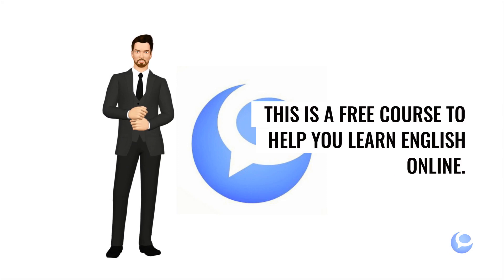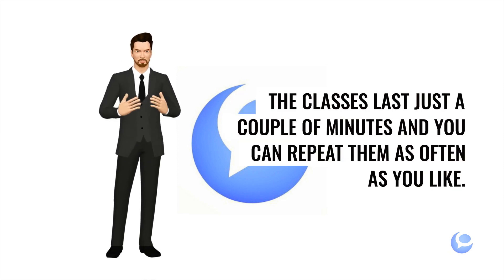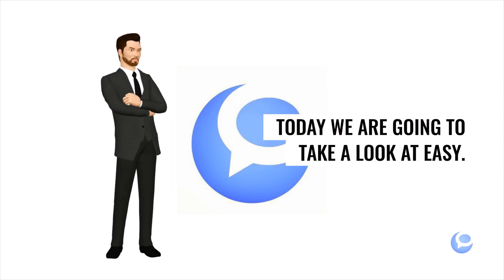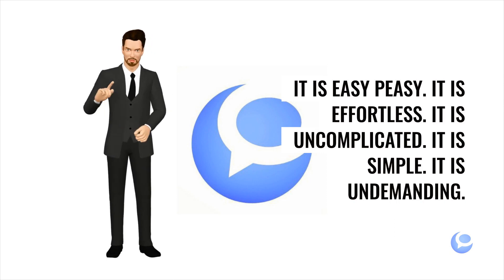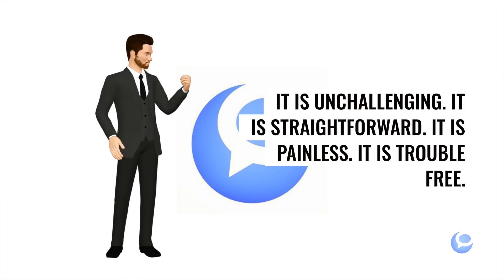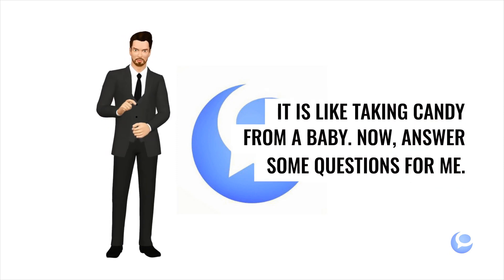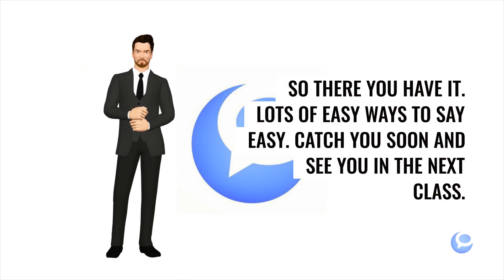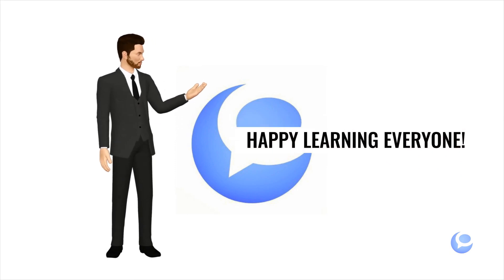FREE ENGLISH COURSE: EASY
This is a super easy free English course online. You can learn new phrases every day with our easy to understand videos.

Learn loads of ways to ask "It is easy".

It is easy when we practice by speaking and listening. Do you like the lesson?
Take a look at our Free English Courses by making a free account and you will get access to 4 Free English Courses with a native teacher.

We also have a weekly masterclass with Marc, your native English teacher.

Speak to you soon